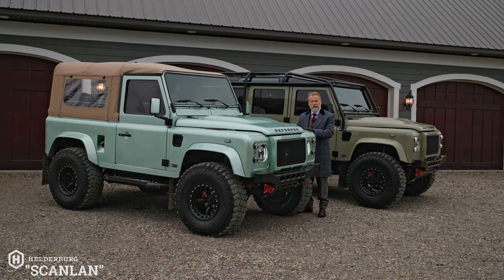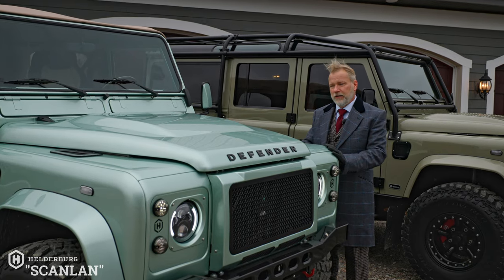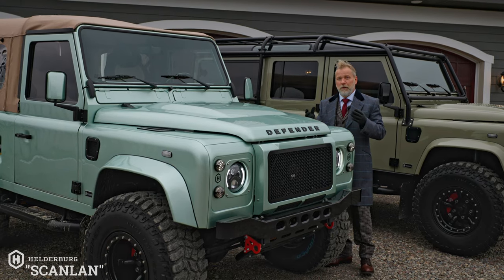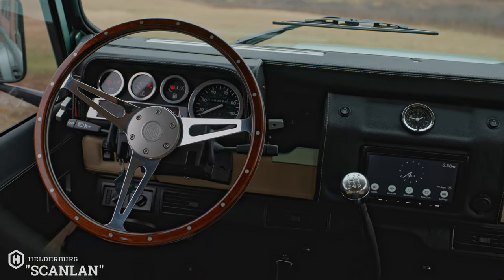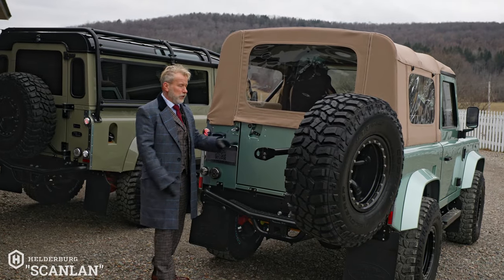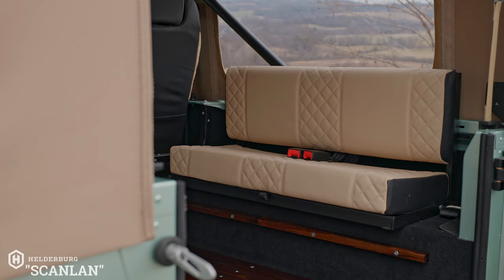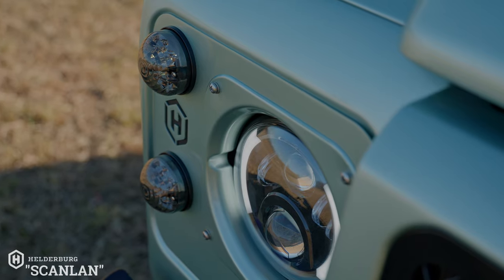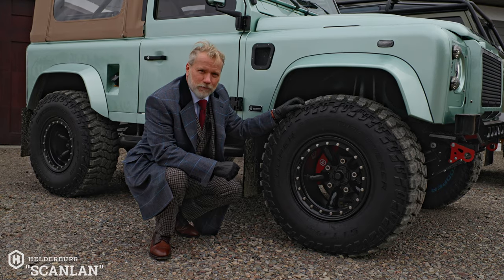Scanlon the 90 Helderburg Defender Review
Paul from Helderburg reviews Scanlon the 90 Helderburg Defender Restoration.

See photos and more on Helderburg.com!

Helderburg is located in Sharon Springs, NY. We encourage you to visit the Farm and preview the Custom Built Land Rover Defenders we offer.

to schedule your private consultation for a Bespoke Helderburg Defender. We also provide California Legal Defenders!

Classic Looks with Modern Comforts: Helderburg Defenders.